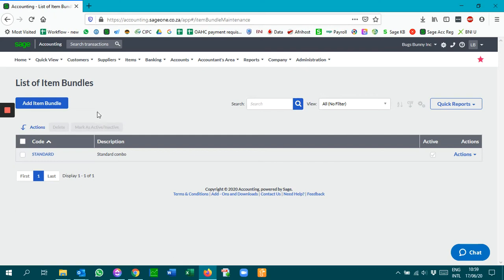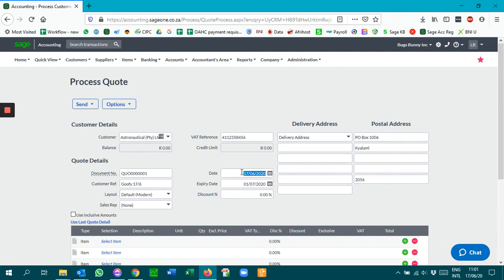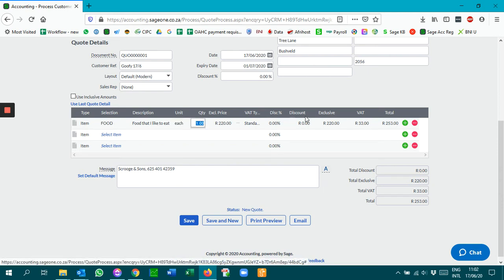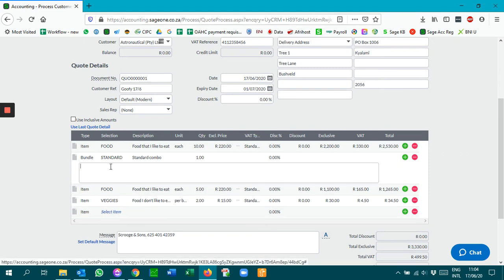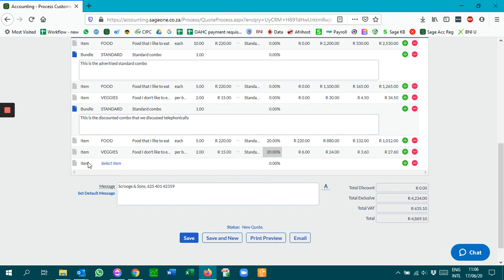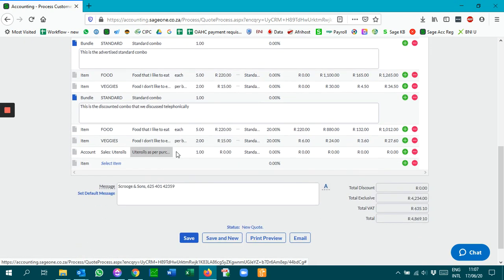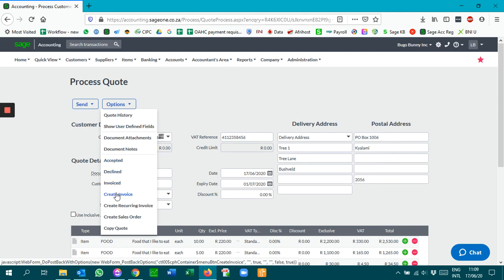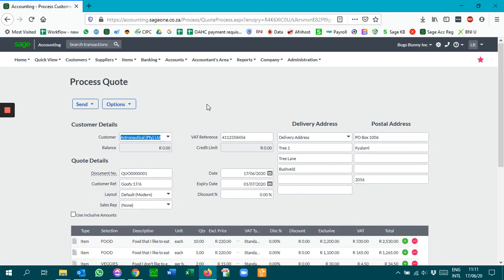Doing a quote